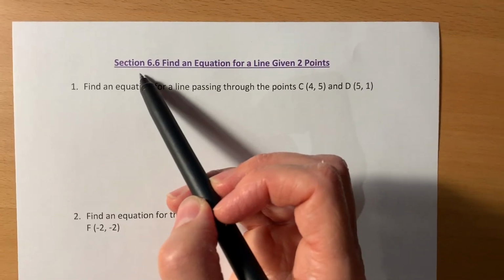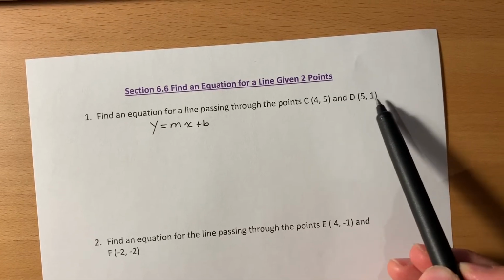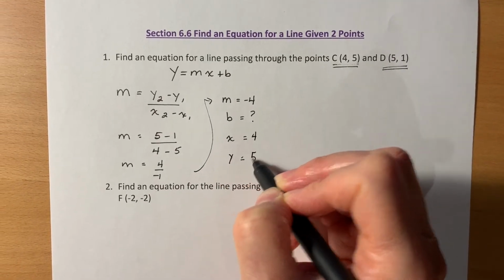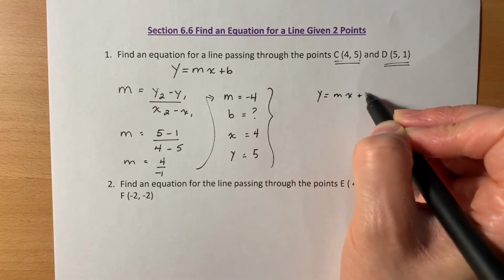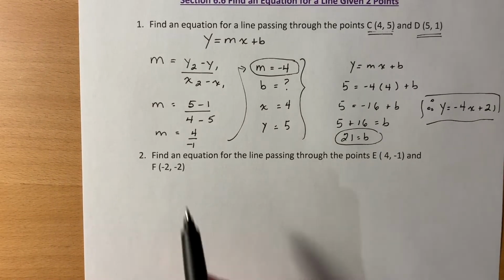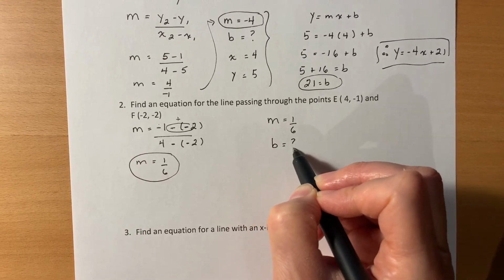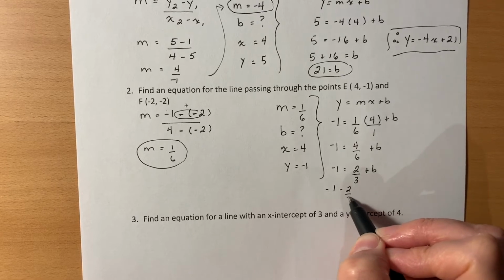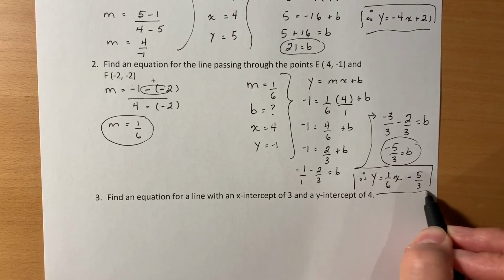Grade 9 Section 6.6 Find the equation of a line given two points.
Hello class this will be our lesson for today.